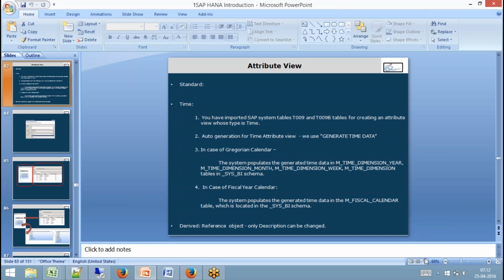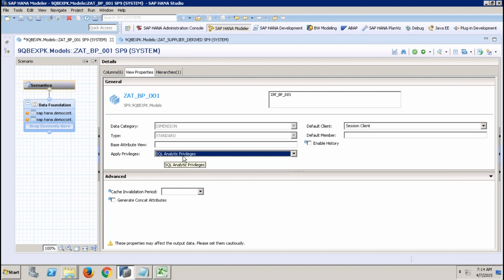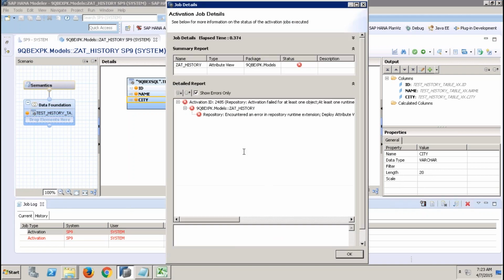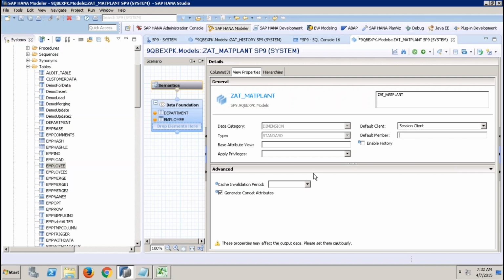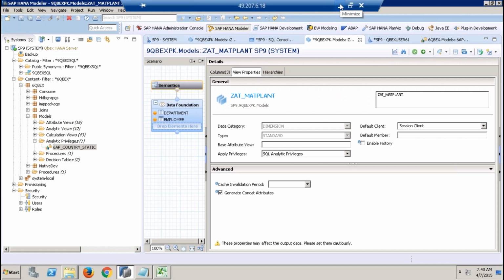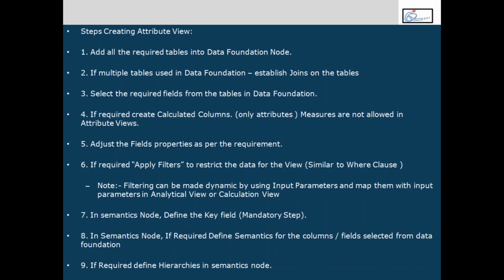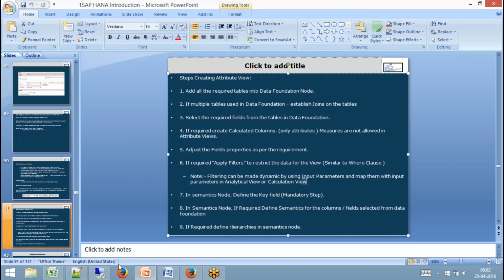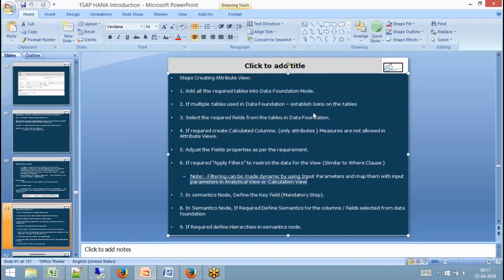SAP HANA Attribute view semantics Day23